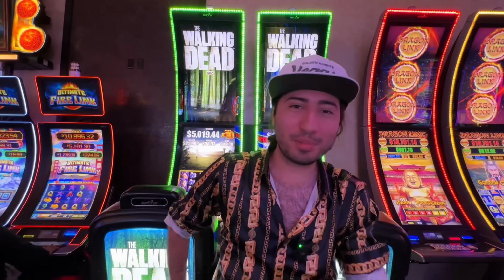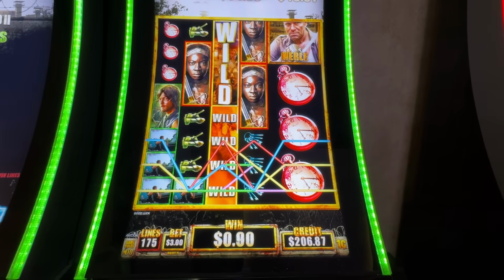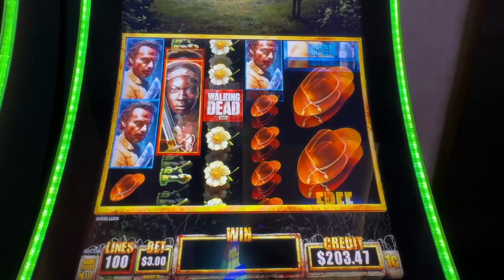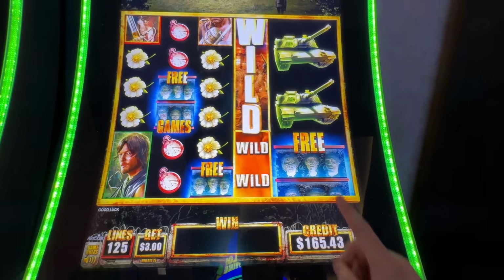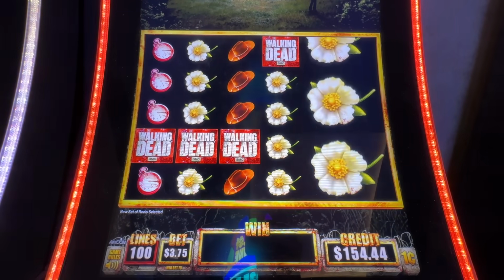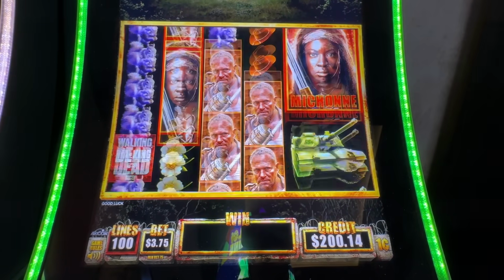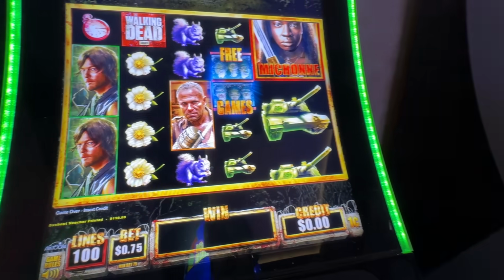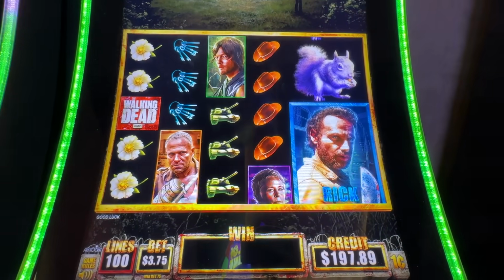I Played The Walking Dead Slot Machine In Vegas!